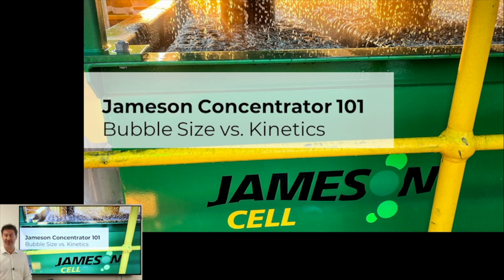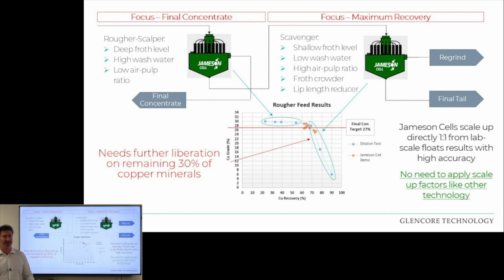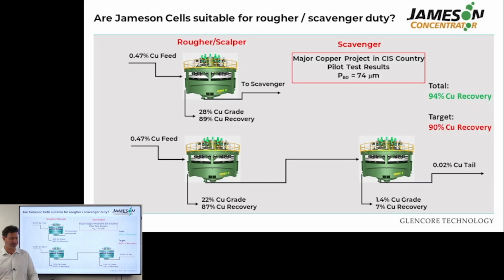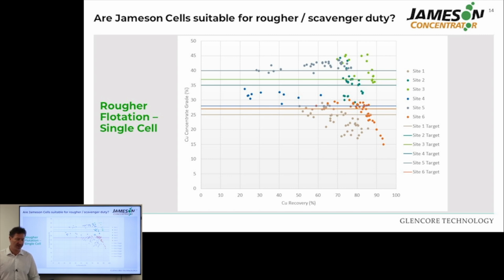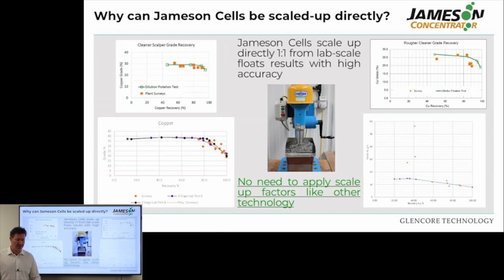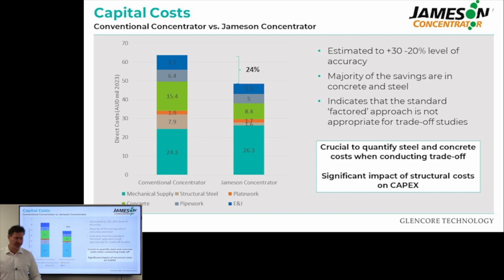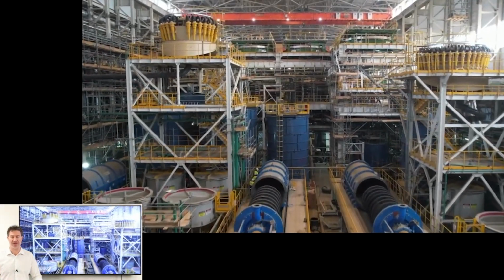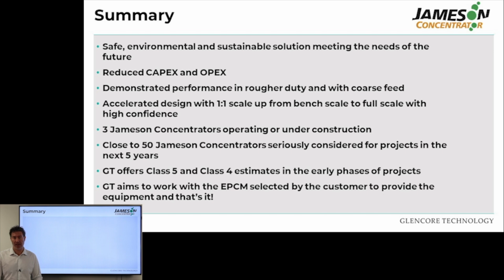More from less with Jameson Concentrator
Residence time has remained the main design criteria for conventional flotation circuits made up of mechanical cells. Increasing the volume of mechanical cells has been the major trend in the industry to manage high throughput and slow flotation kinetics over the last 100 years.

However, the Jameson Cell offers unparallelled fast flotation kinetics with its improved hydrodynamics and small air bubble size. Leveraging fast flotation kinetics and high upgrade ratios, the Jameson Concentrator is a small-footprint solution that can reduce CAPEX and OPEX of new projects.

This presentation will address the differences between the conventional and Jameson Concentrator design approaches with a focus on the application of Jameson Cells in rougher / scavenger duty with coarser feed. Furthermore, it will show the key findings of a trade-off study between a conventional circuit and a Jameson Concentrator supported by other case studies and test results.

It is possible to significantly cut OPEX and CAPEX of new flotation plants with the Jameson Concentrator.